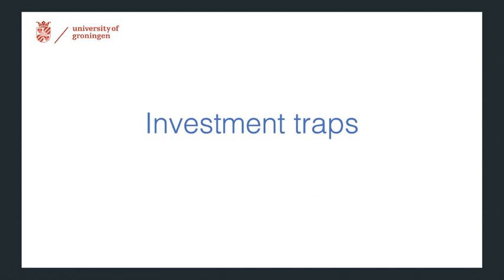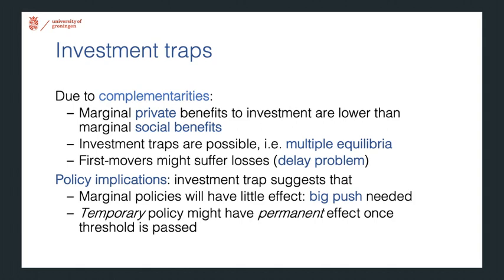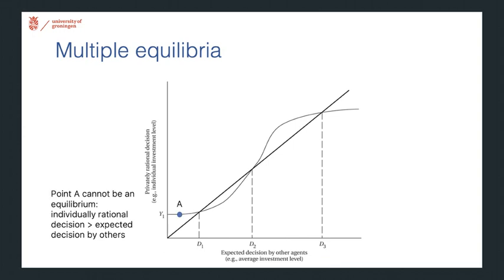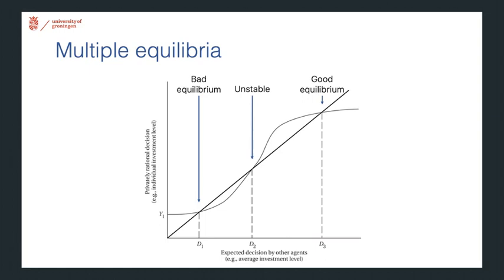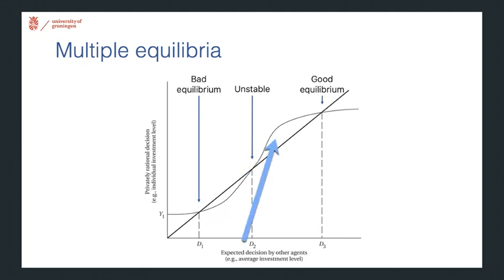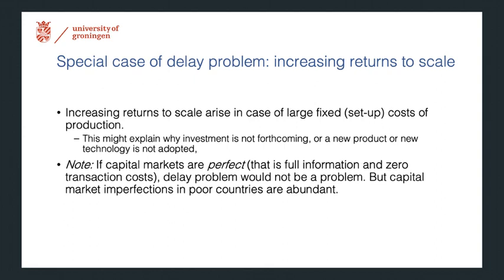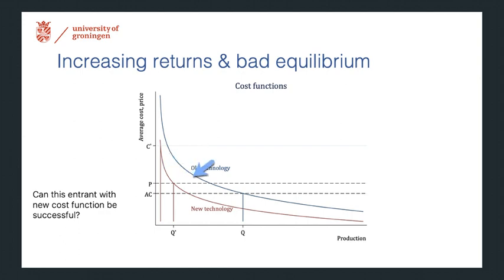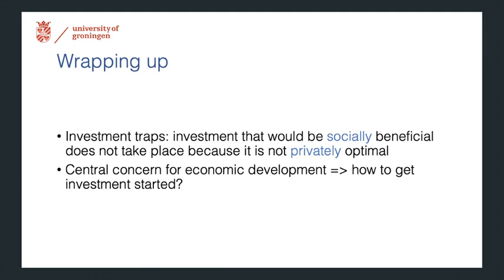Investment traps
An explainer on investment traps